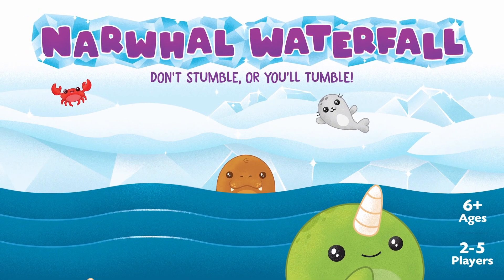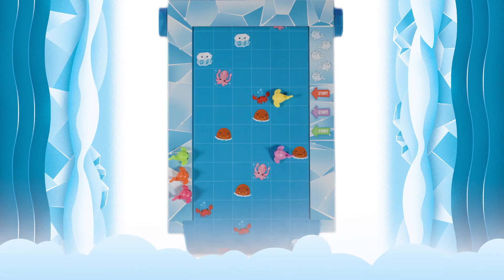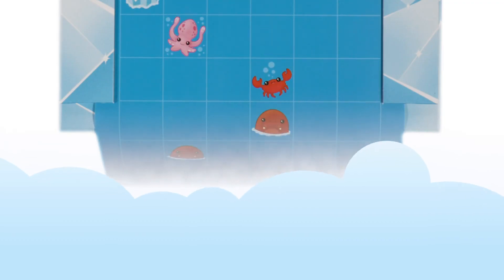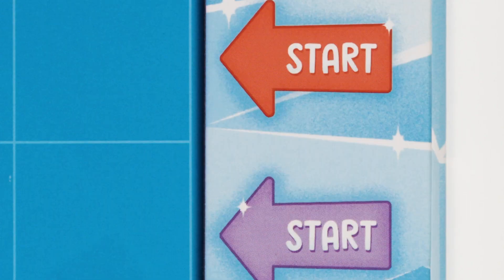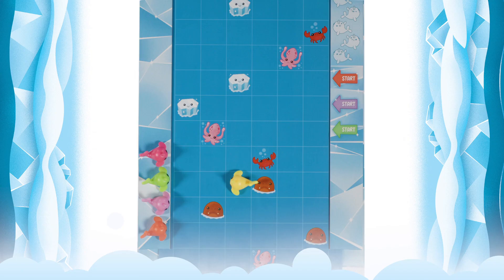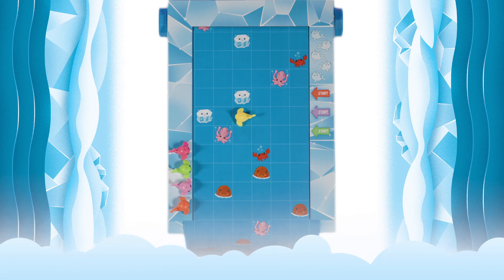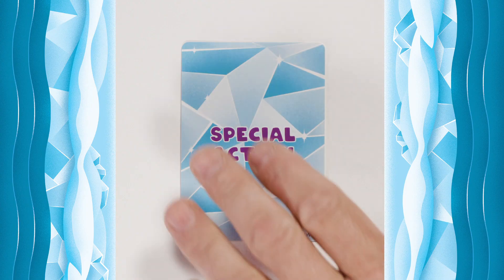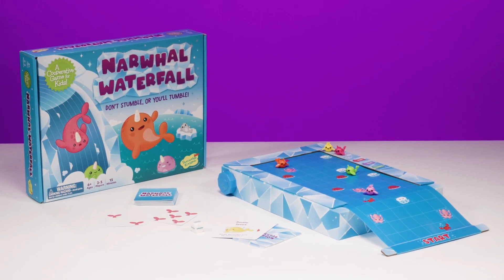Narwhal Waterfall Family Game by Peaceable Kingdom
This fun game for kids puts teamworking skills to the test! An exciting addition to your gamily games for kids 4 and up, Narwhal Waterfall is a fun and fast-paced game that encourages keeping a cool head as you work together to get narwhals safely across the river. A moving gameboard adds extra fun and excitement to this kid’s game as you have to be careful not to tumble down the waterfall! Cooperative games like Narwhal Waterfall require all players to work together against the game, not against each other. Everyone wins - or loses - together. Peaceable Kingdom's family games cultivate kindness, courage and connection.